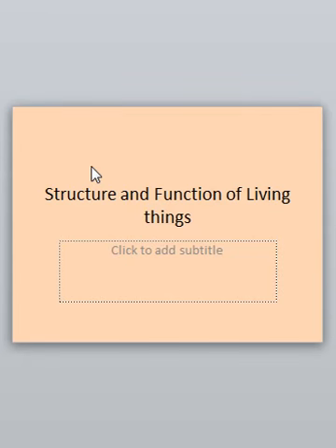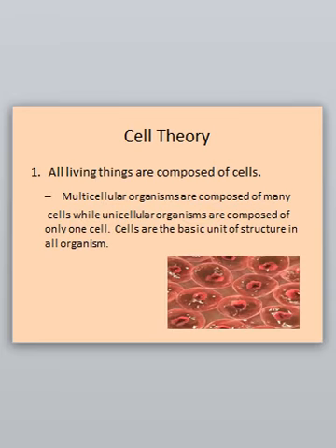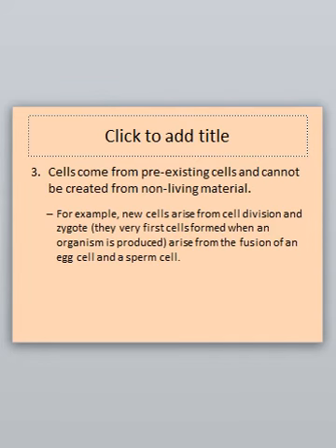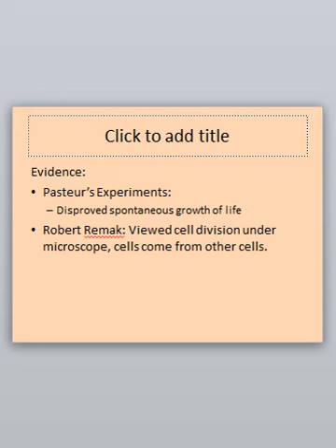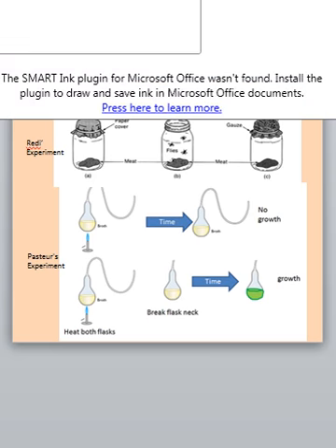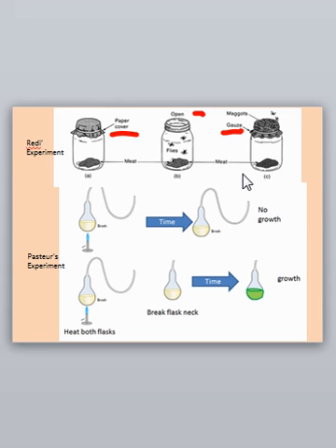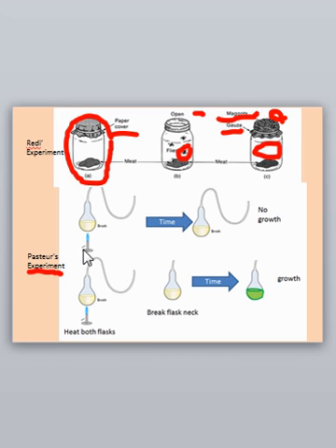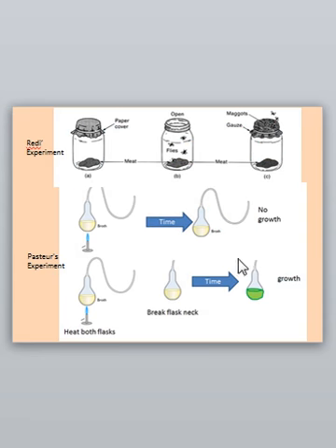Cell Theory Video